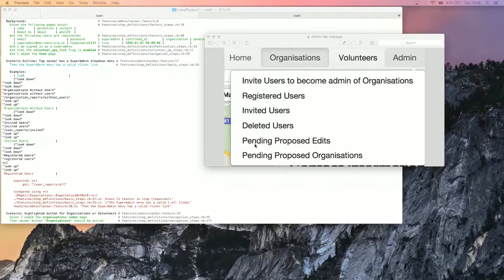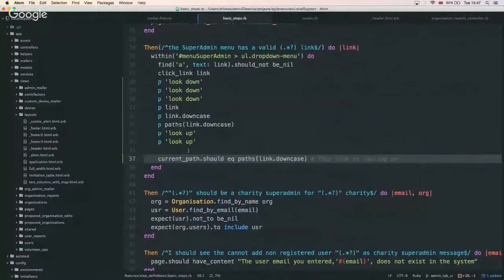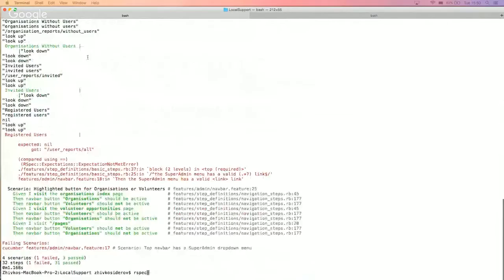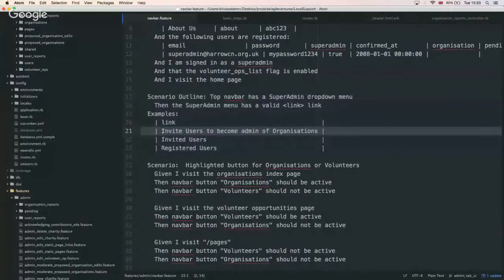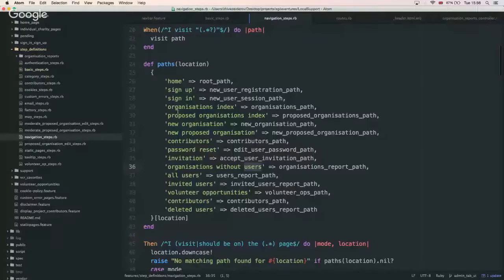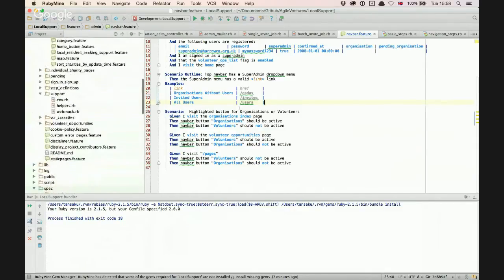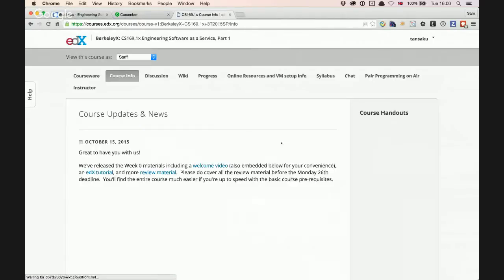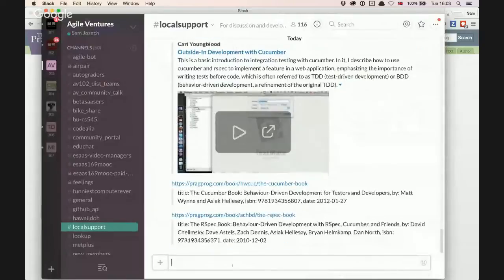AtlanticScrum and Pair Hookup (Scrum Master Sam - LocalSupport, AgileVentures) - Tuesday, 8th Dec at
AtlanticScrum and Pair Hookup (Scrum Master Sam - LocalSupport, AgileVentures) - Tuesday, 8th Dec at 03:45pm (UTC)